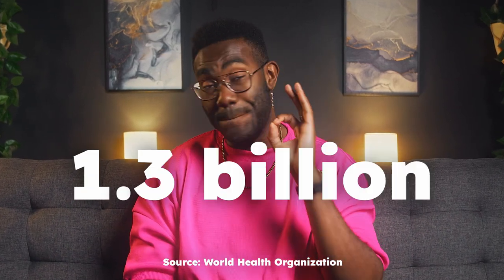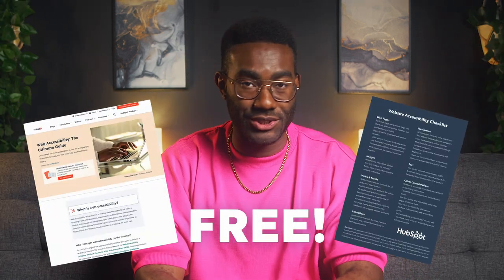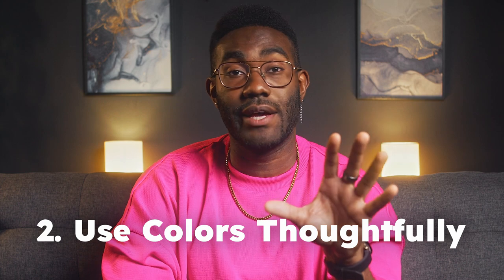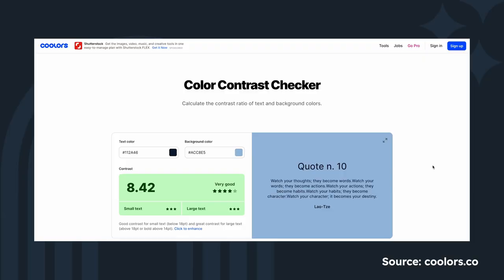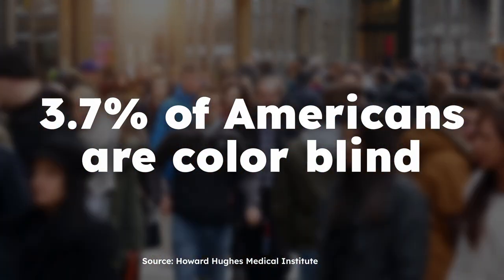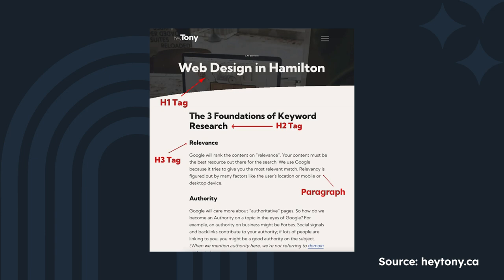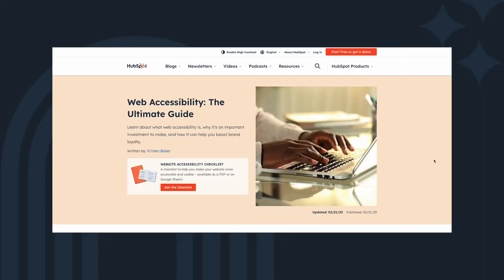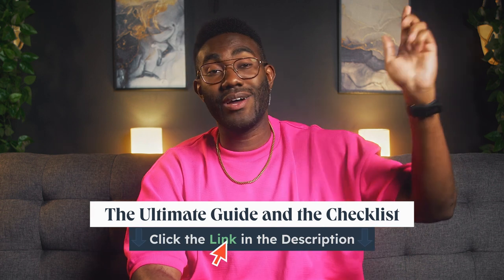Web Accessibility: ADA Compliance Tips to Design for All Users (FREE Checklist!)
Website Accessibility is essential for reaching the widest possible audience—and giving every visitor a great experience on your site. Here’s a quick tour of six steps you can take right away to improve yours.

📔 Favorite Free Certification Courses:
• Digital Marketing Certification: